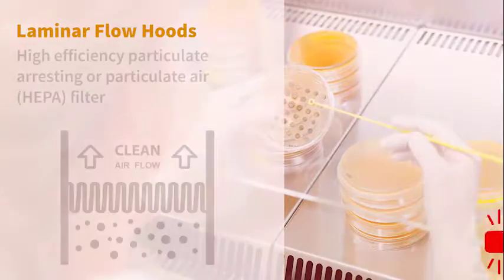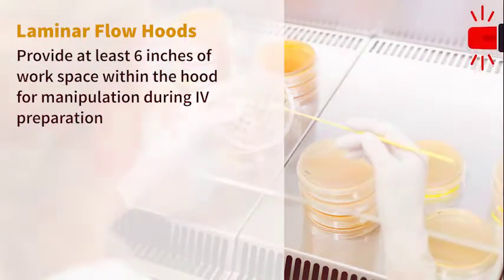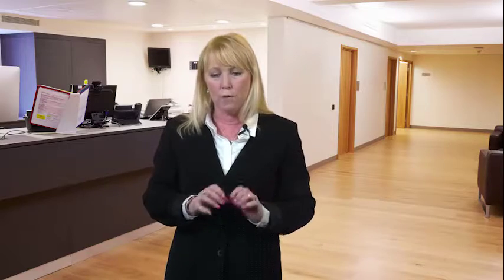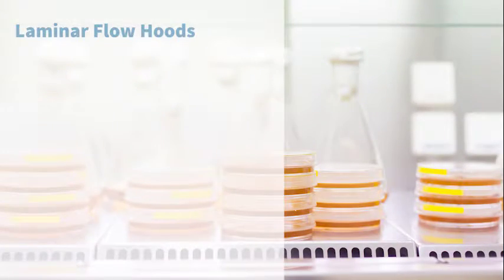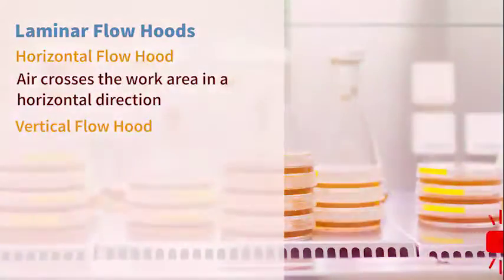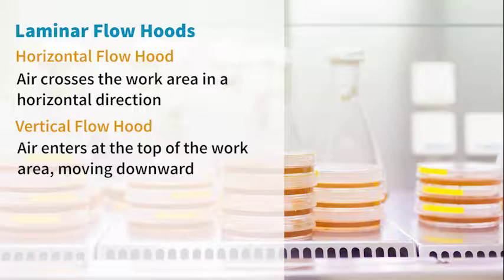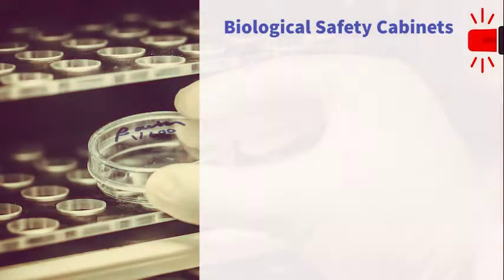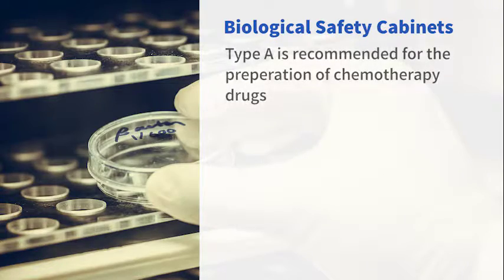RX2100 Ch24 2 Laminar Flowhoods Safety Cabinets